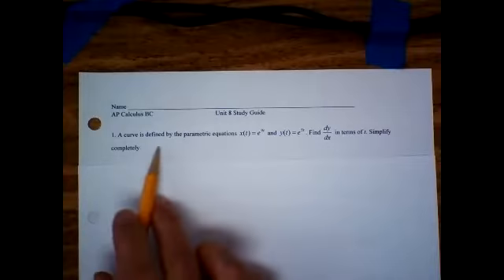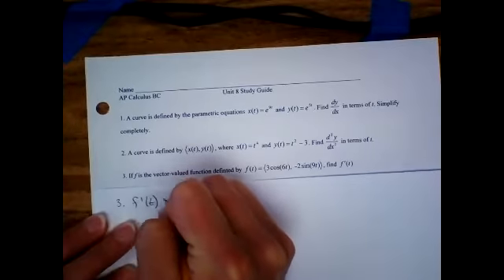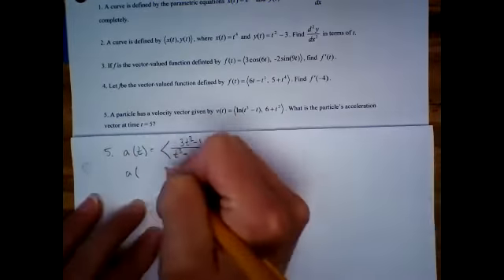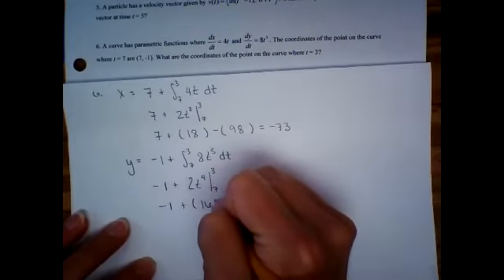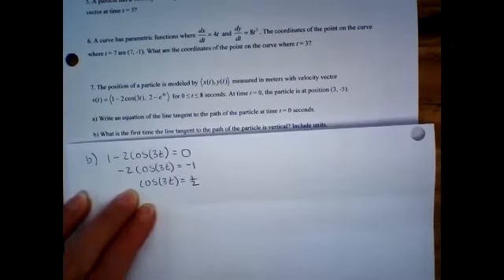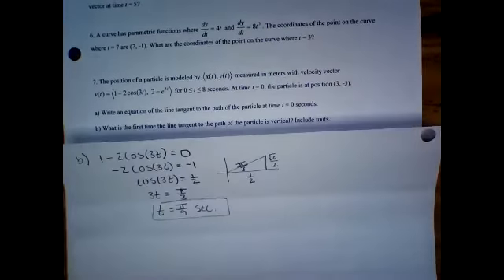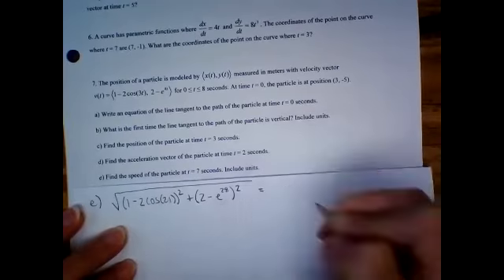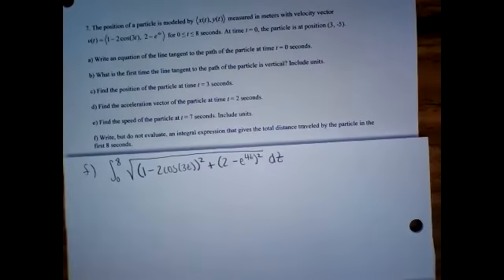unit 8 study guide